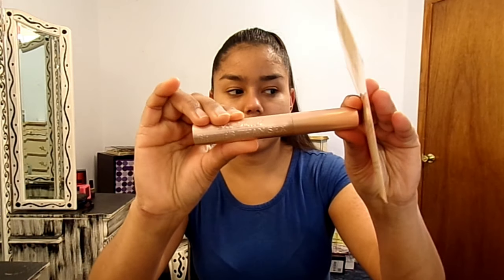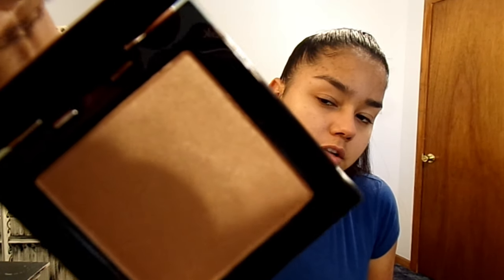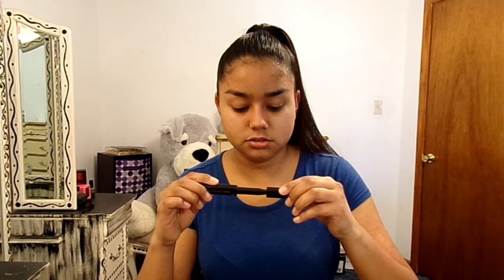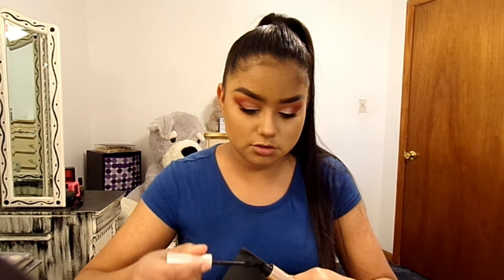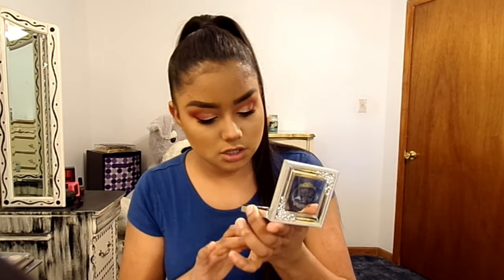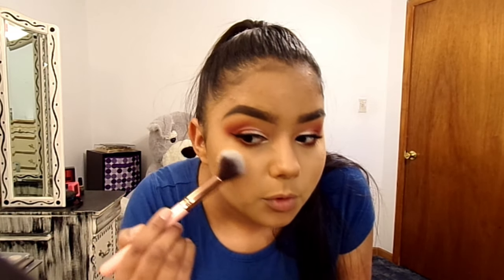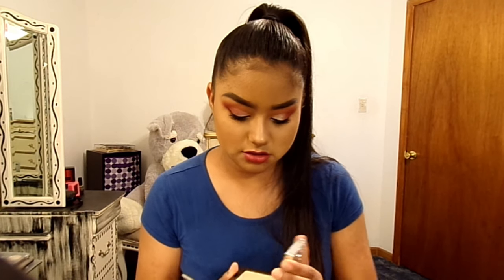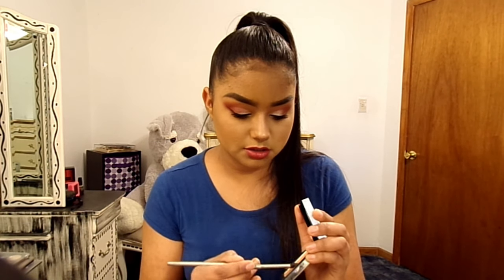FEBRUARY BOXYCHARM!! Loved it!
Hello, thank you for stopping by!